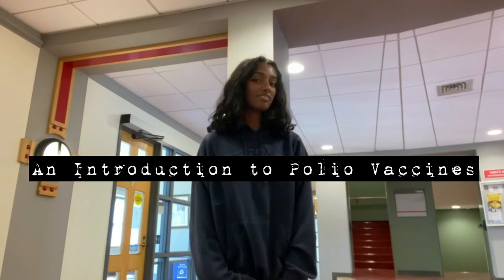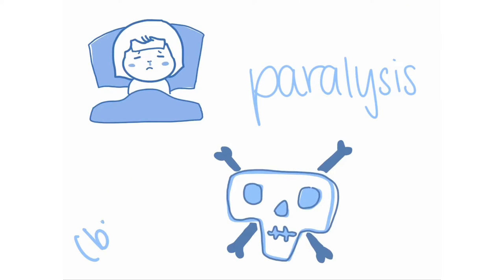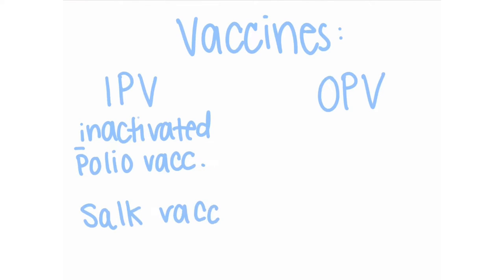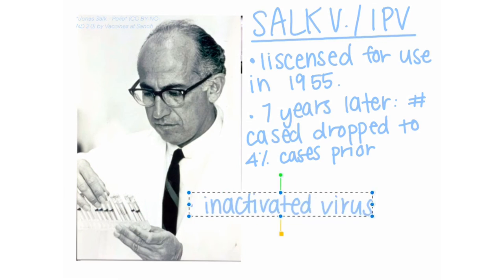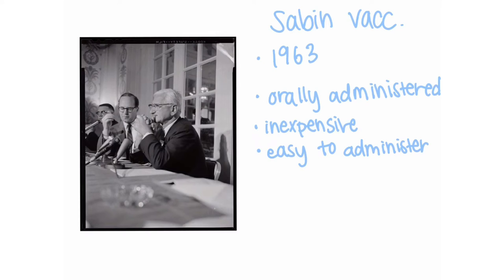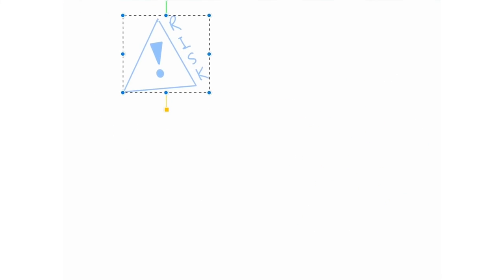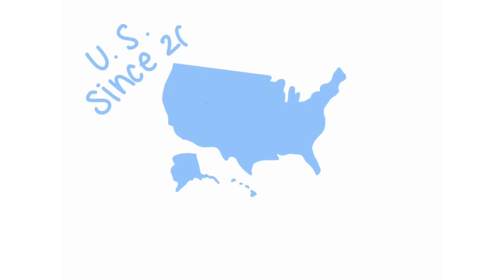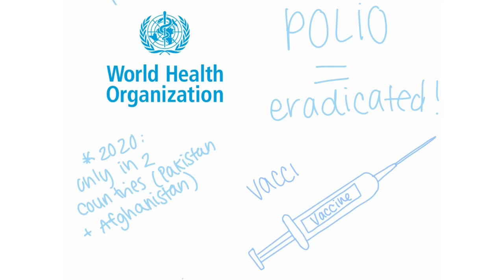an introduction to the polio vaccines - (1145) aanika, mariam, olivia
Aanika Shriram, Mariam Siddiqi, Olivia Yang - Tufts Mini Med School 2022

An introduction and brief history of the polio vaccines (IPV and OPV).

MUSIC
SOLO ACOUSTIC GUITAR by Jason Shaw

SOURCES
Frey, Rebecca J. "Infection: Polio." UXL Encyclopedia of Diseases and Disorders, edited by Larry I. Lutwick, vol. 4, UXL, 2009, pp. 839-846. Gale Health and Wellness, Accessed 11 July 2022.

“History of Polio: Outbreaks and Vaccine Timeline.” Mayo Clinic, Mayo Foundation for Medical Education and Research,

Malcom, Kelly. “How the Polio Vaccine Virus Occasionally Becomes Dangerous.” University of Michigan, 17 Nov. 2020,

Martin, Javier, et al. "Genetic Characterization of Novel Oral Polio Vaccine Type 2 Viruses During Initial Use Phase Under Emergency Use Listing--Worldwide, March-October 2021." Morbidity and Mortality Weekly Report, vol. 71, no. 24, 17 June 2022, pp. 786+. Gale Health and Wellness, Accessed 11 July 2022.

Orsini, Davide, and Mariano Martini. “Albert Bruce Sabin: The Man Who Made the Oral Polio Vaccine.” Emerging Infectious Diseases vol. 28,3 (2022): 743–746. doi:10.3201/eid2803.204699

“Polio Vaccination: What Everyone Should Know.” Centers for Disease Control and Prevention, Centers for Disease Control and Prevention, 4 May 2018,

“Poliomyelitis (Polio).” World Health Organization, World Health Organization,

“Poliomyelitis.” World Health Organization, World Health Organization,